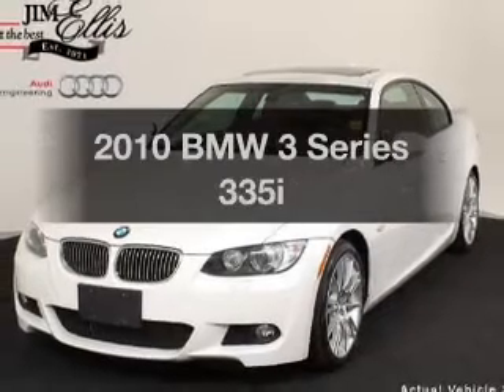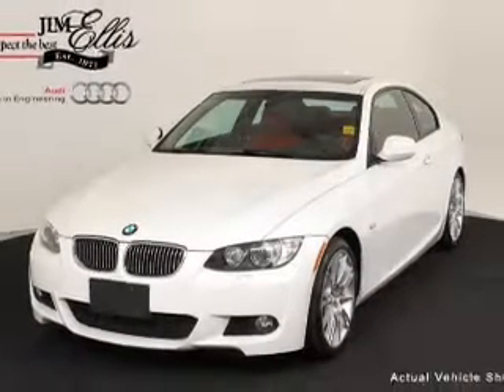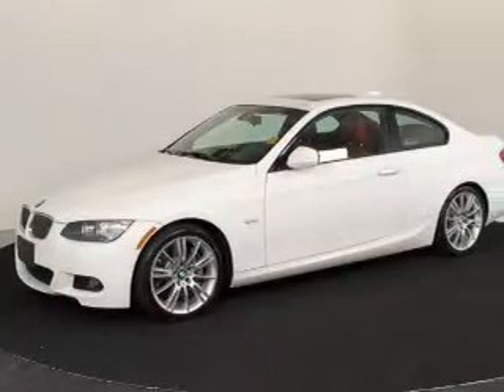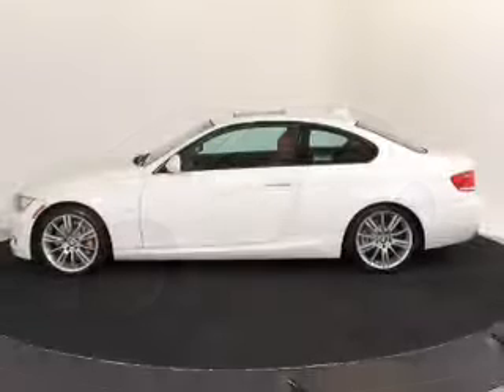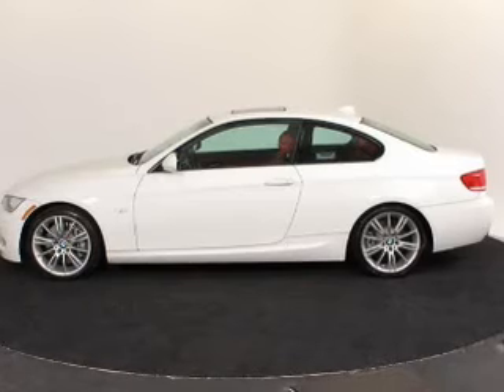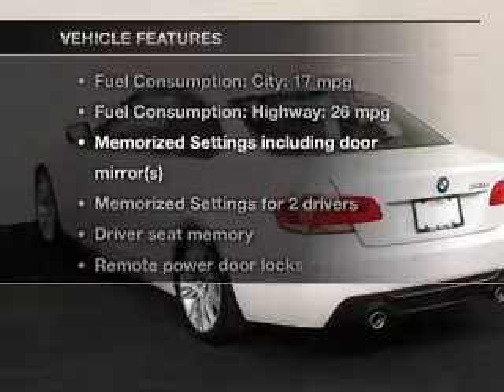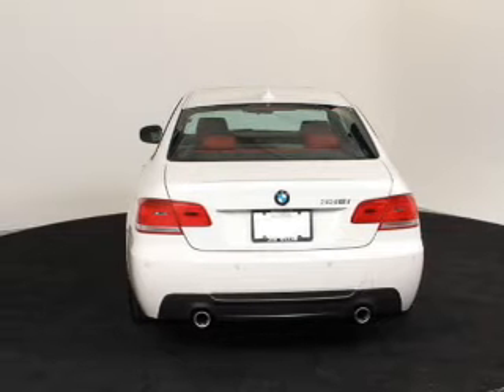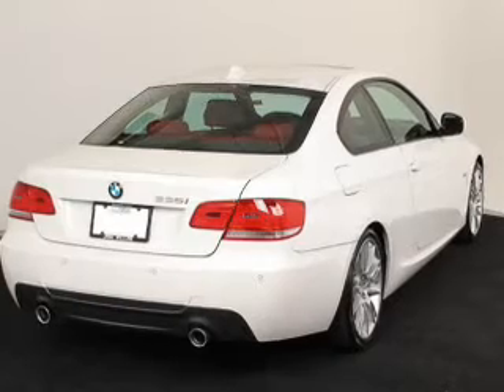2010 BMW 3 Series - Atlanta GA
Year: 2010
Make: BMW
Model: 3 Series
Trim: 335i
Engine: 3.0 liter inline 6 cylinder 24 valve
Transmission: Automatic
Color: Alpine White
Mileage: 33371
Address:
5901 Peachtree Industrial Blvd